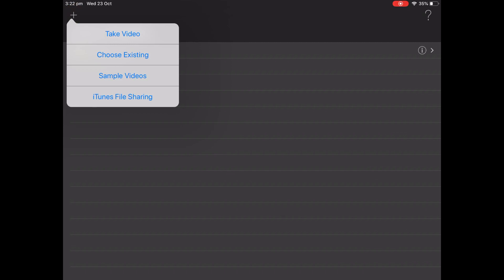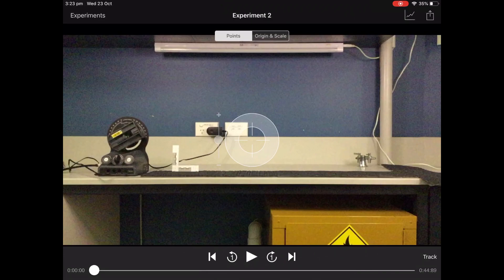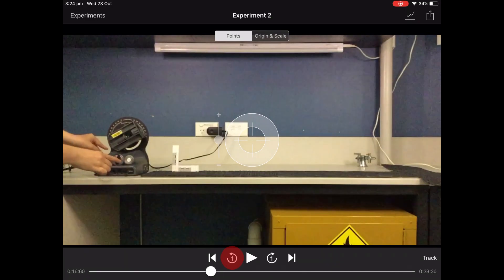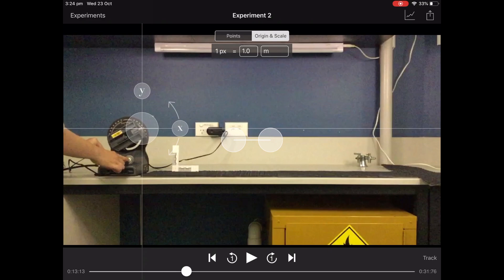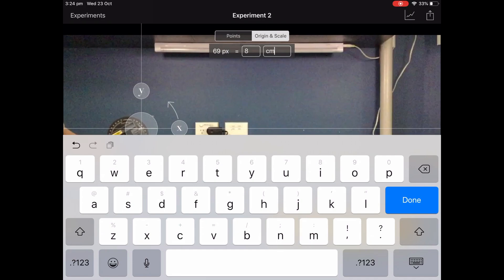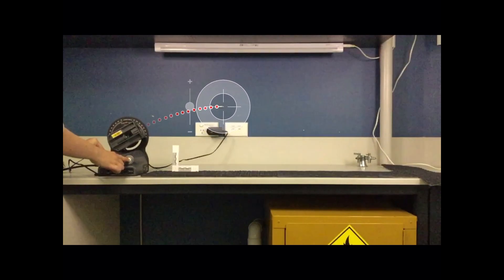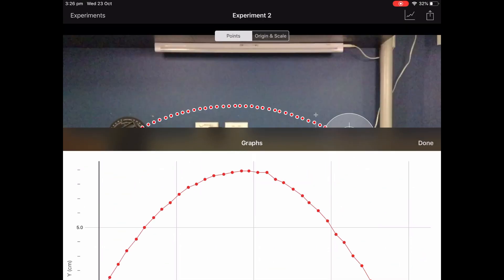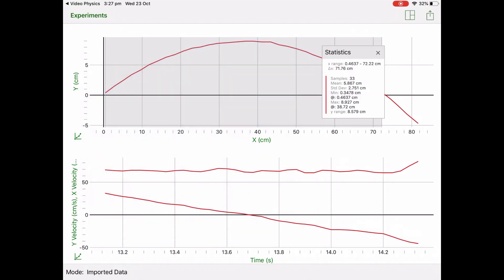Physics Unit 3: Projectile Motion with Video Analysis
A quick run-through of using Vernier Video Physics on an iPad to analyse a projectile motion video.